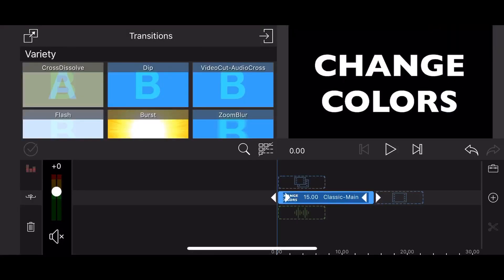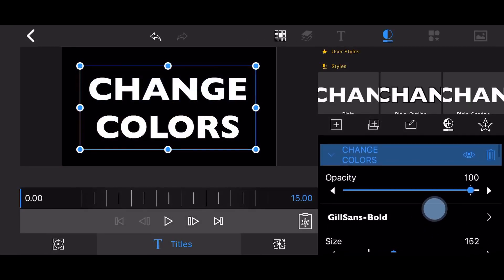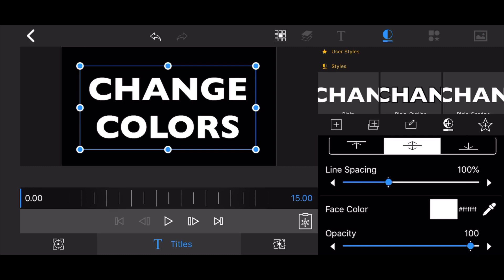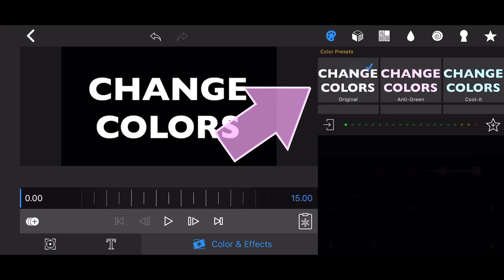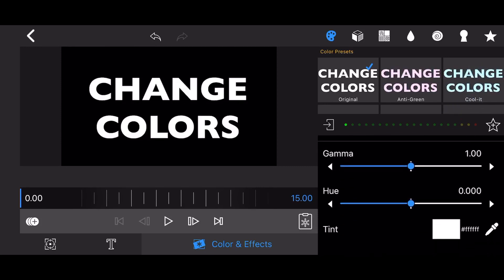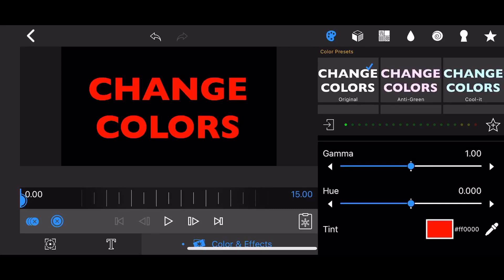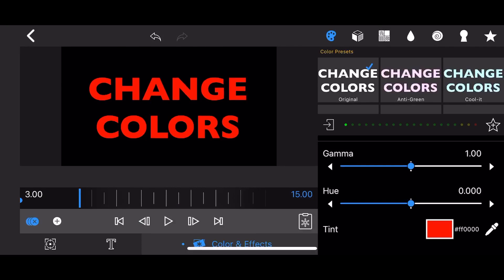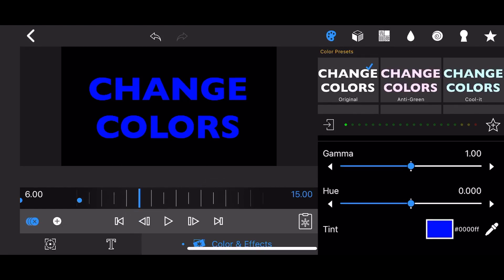Change Text Color Using Key Frames Tutorial - LumaFusion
This LumaFusion Tutorial shows how to create an Animation to dynamically change the color of a text over time using key frames.

AKA:
   Color Animation
   Color Keyframes
   Change Text Color